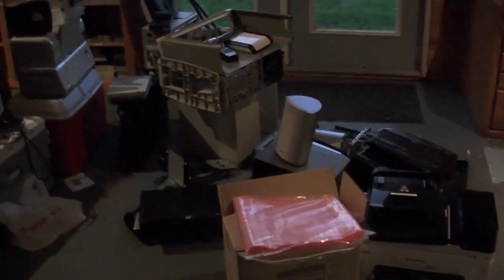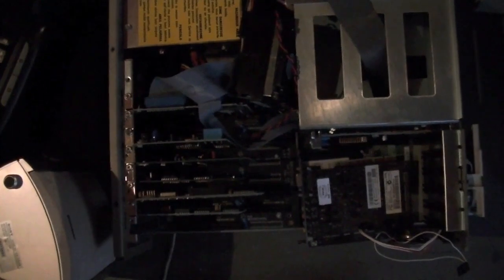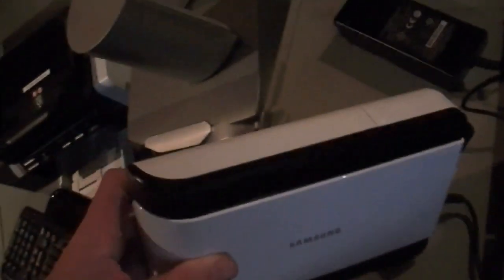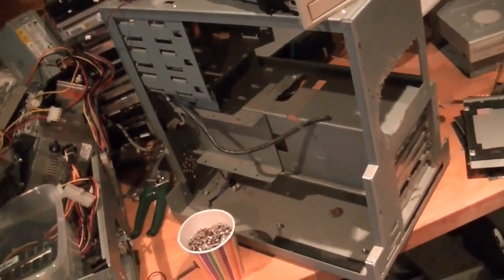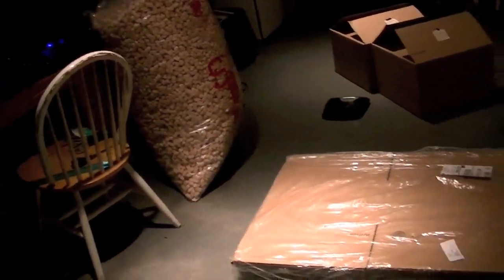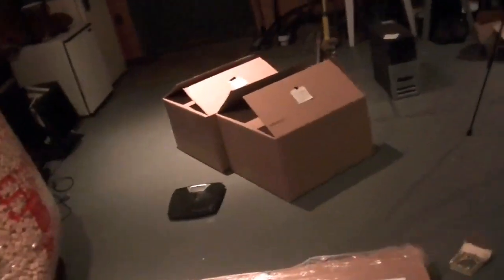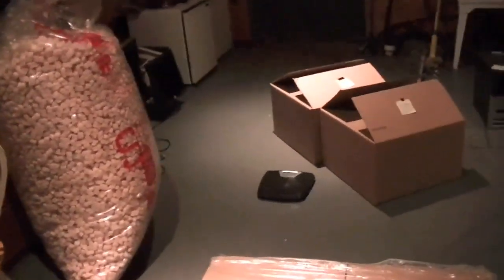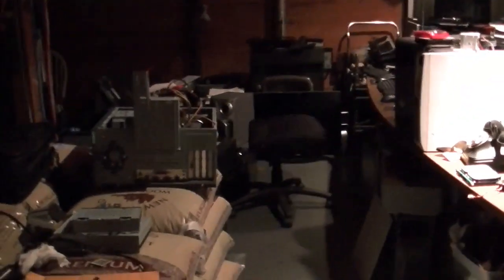Free TV, Computers, Monitor, Selling desktops on eBay!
We got some stuff such as a broken 1080p TV, some old desktops, a (broken) Dell monitor, but most importantly, we're finally selling desktops on eBaY!
The items we're selling: